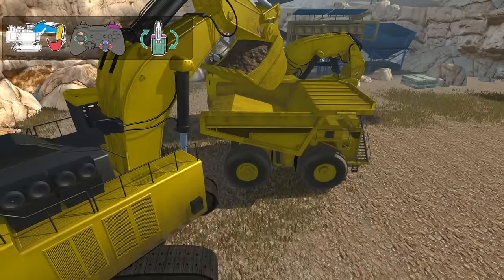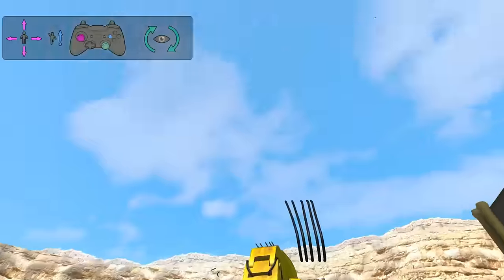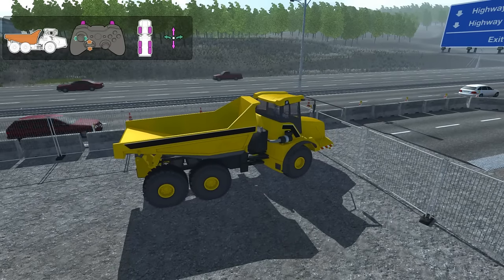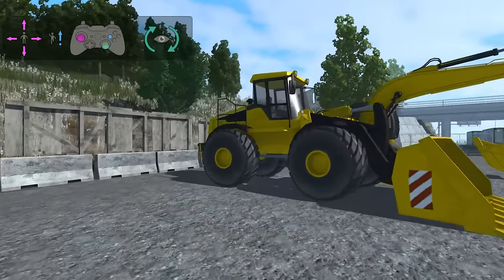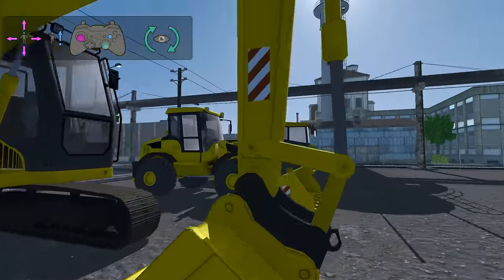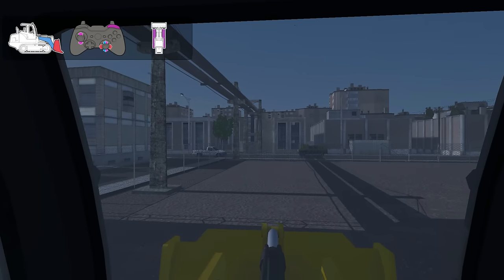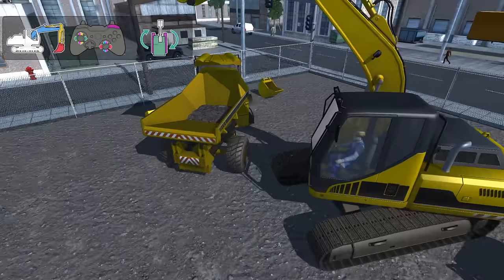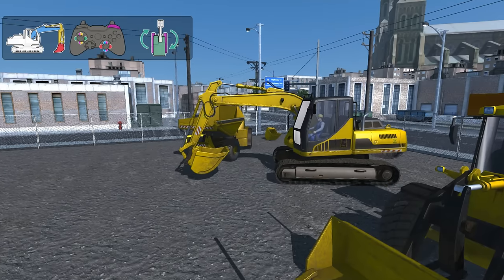Dig It Why Did This Game Happen!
OMG I hate this Game so much!! I wish I could give it away.
Ok First off The Game is not bad  it has some really cool and fun toys!
But the controls suck!! You can't even use the G27 race wheel or even use 2 joysticks!

As you can see at more to the end of the video I was just starting to take this game as a joke lol

This video was created using content of Cape Copenhagen, rondomedia GmbH.

DIG IT! - A Digger Simulator
RossdeBoss I don't like putting links in my description any more after getting a spam link warning on my shooter channel that takes 3 months to be removed. and the link was just fine. so sorry devs.